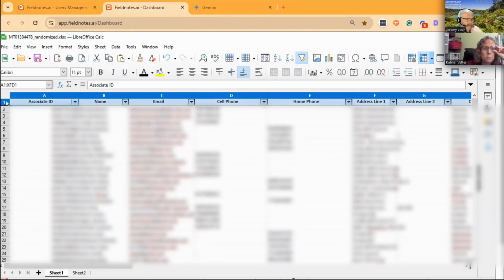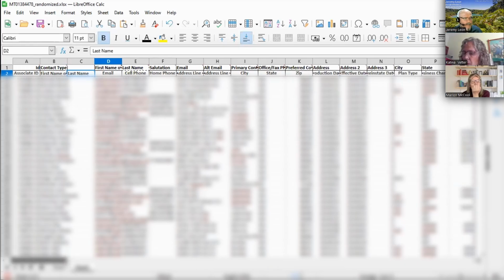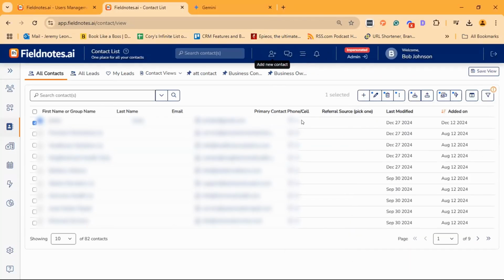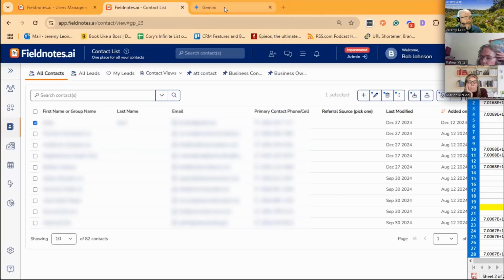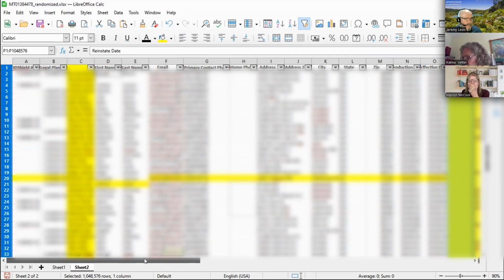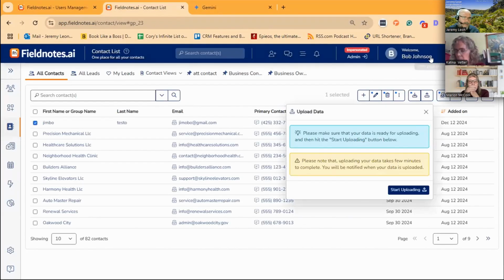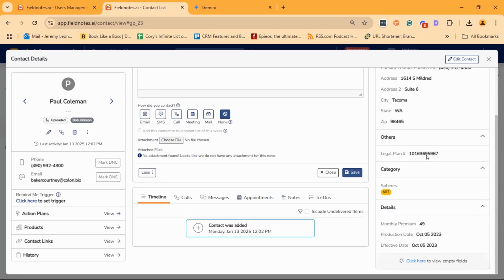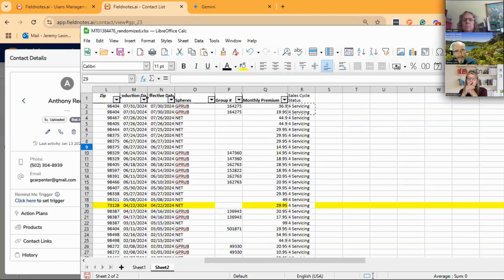Streamlining LegalShield Data Management: Optimizing Mapping & Import | LSA Webinar 01/13/2025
This video delves into essential techniques for optimizing data management within Fieldnotes AI CRM, with a focus on LegalShield data. We'll explore how to utilize spheres for effective contact categorization, leverage AI-powered mapping for Legal Plans and other data fields, and streamline data import and deduplication processes. We'll also address user concerns about LS Engage data mapping and provide solutions for seamless data integration. Whether you're a LegalShield administrator or a data manager, this video will equip you with valuable insights and practical tips to enhance your workflow and maximize the potential of your CRM.

Optimizing mapping, updating & importing data. Utilization of spheres to categorize contacts, Legal Plan & other data fields mapping with AI (Gemini & ChatGPT), deleting duplicate data. Addressing user concerns with LS Engage data mapping.

Our CRM service is billed monthly as part of an annual agreement.

This is a weekly working session with LegalShield Associates on using your CRM, This video was filmed on January 13, 2025. Fieldnotes Ai.

Timestamps:
0:00 Optimizing data mapping
16:05 Spheres, LegalPlan & mapping with AI
35:40 Delete duplicate data & CRM data import
43:19 Concerns with LS Engage data mapping